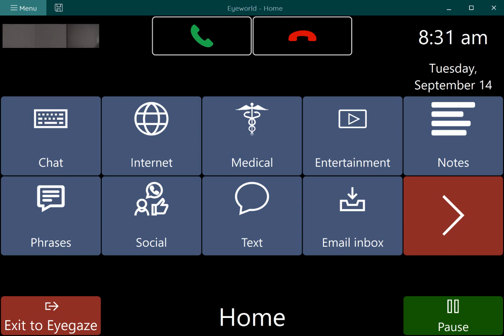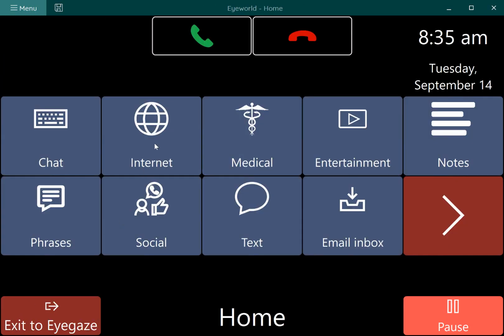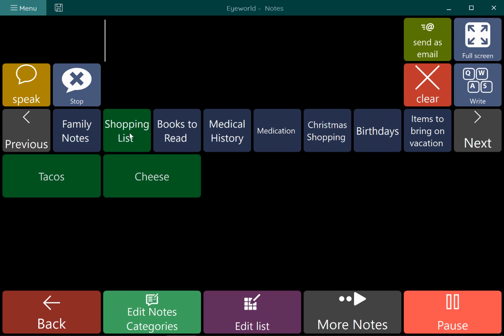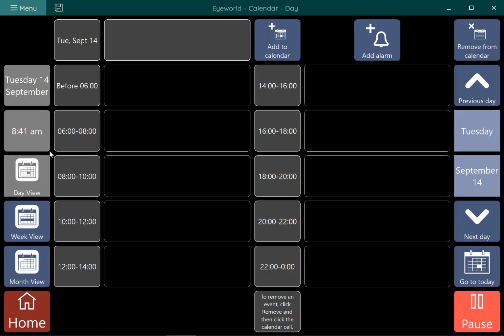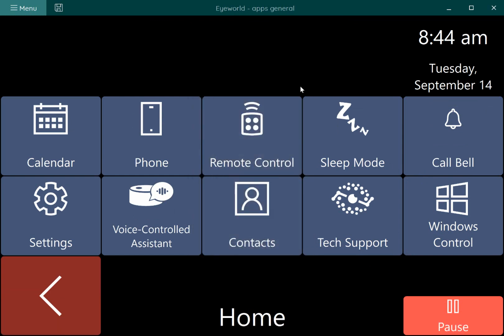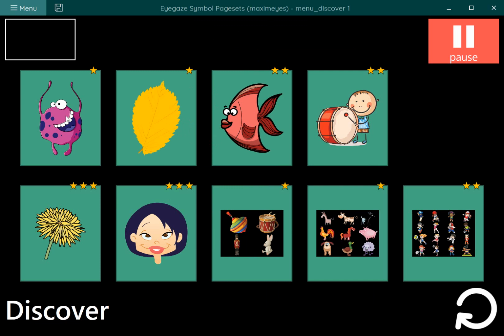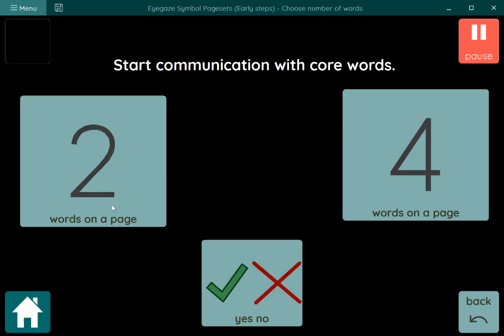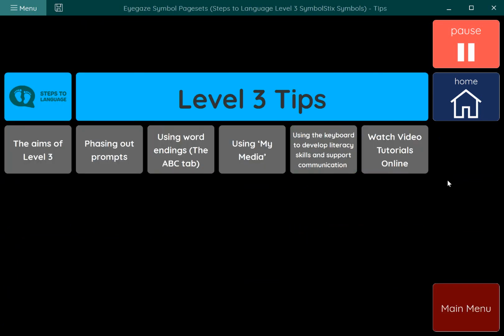Eyeworld Training Recap